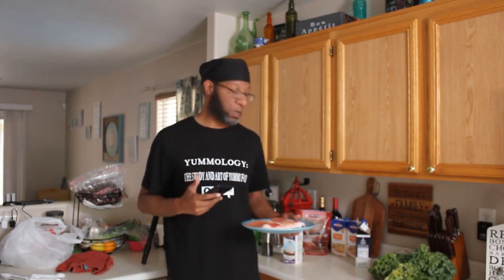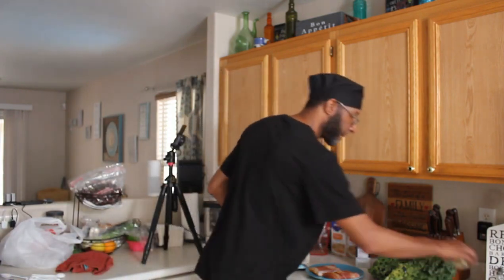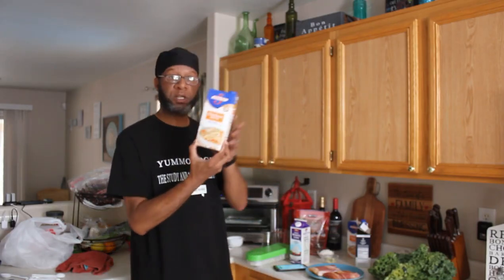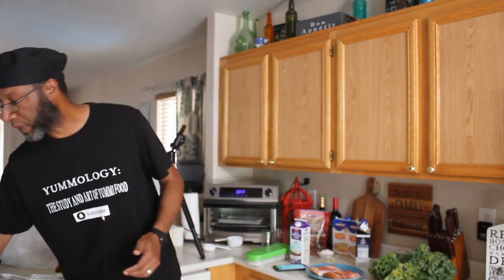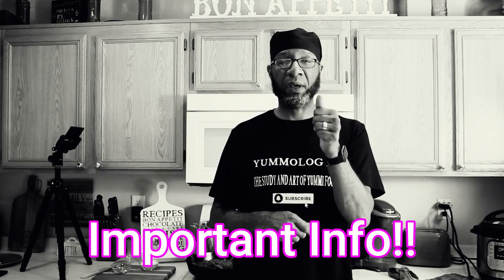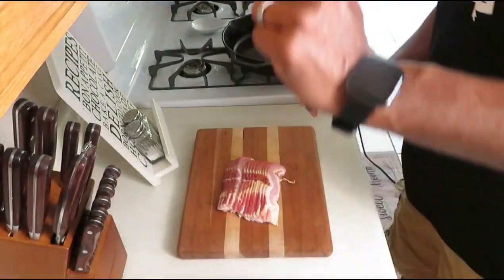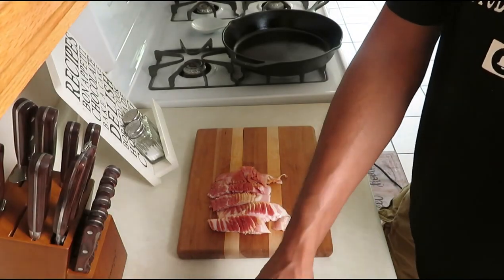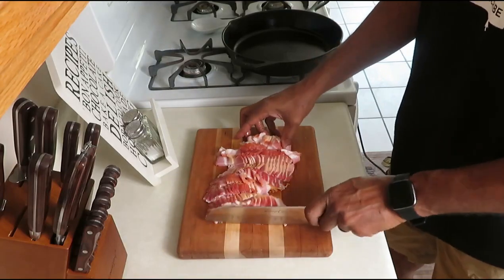Olive Garden Zuppa Toscana Italian Soup copycat recipe with Crock Pot and Instant Pot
Zuppa Toscana Italian Soup recipe with Crock Pot and Instant Pot instructions too.
This is a easy and tasty recipe that you will definitely want to have in your recipes file because it's so tasty and you can eat this for a light lunch, dinner or even a late night meal.